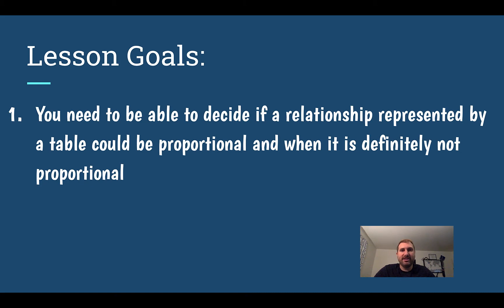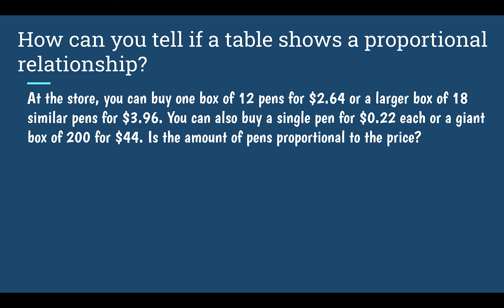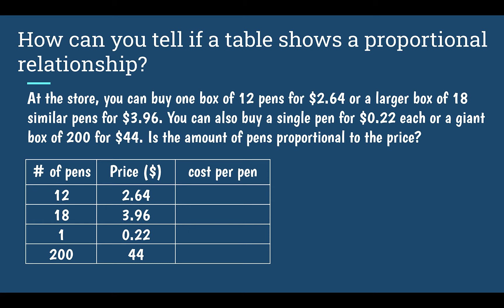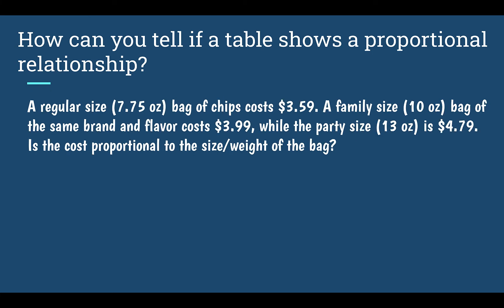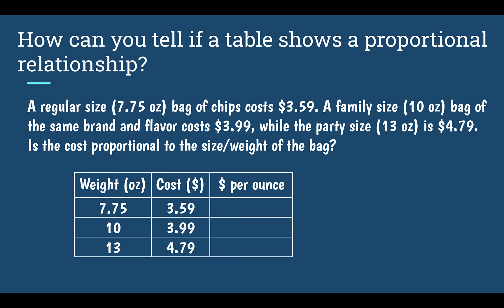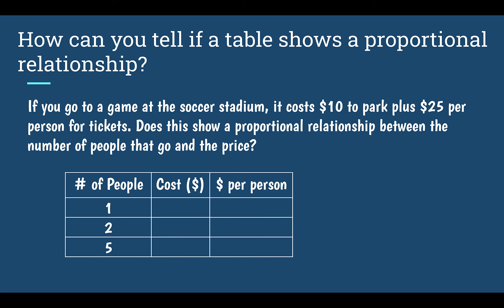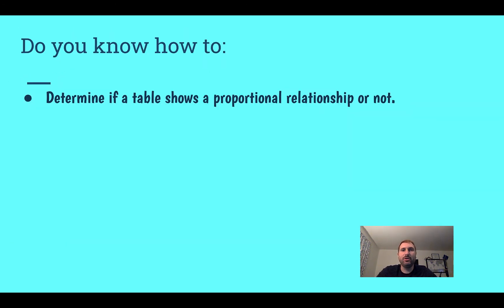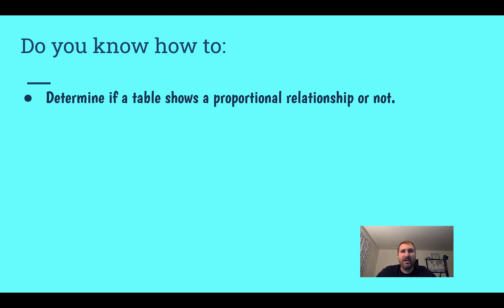7th Grade Unit 2 Lesson 7 - Comparing Relationships with Tables